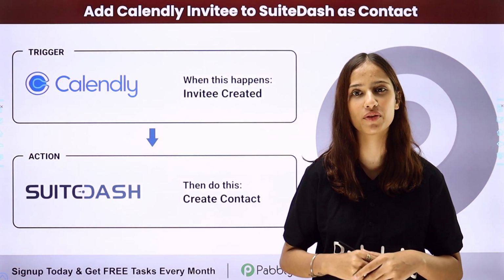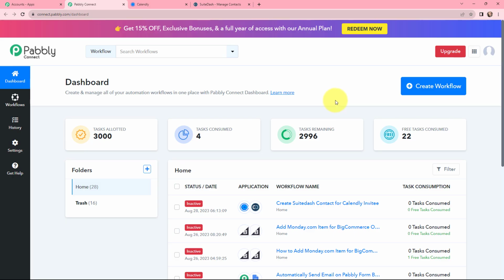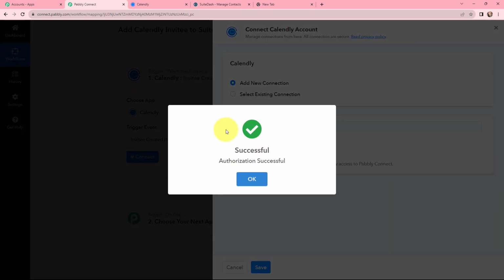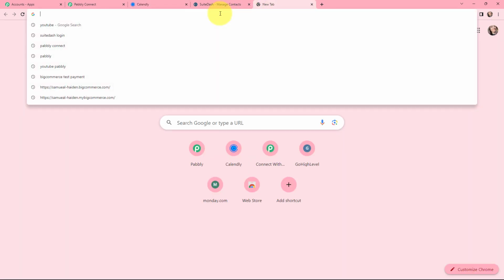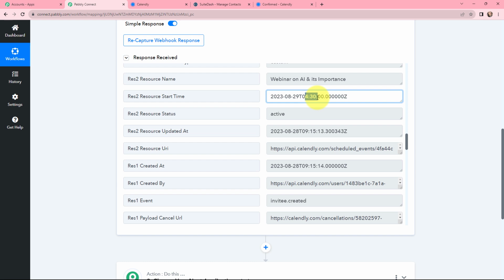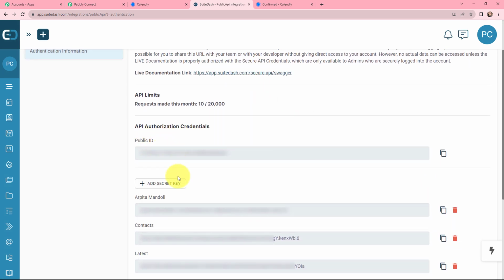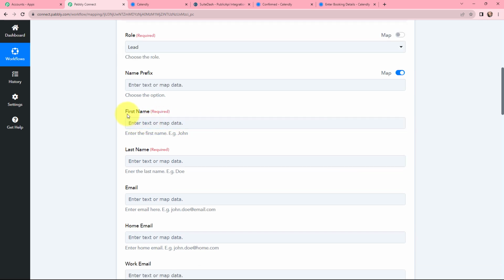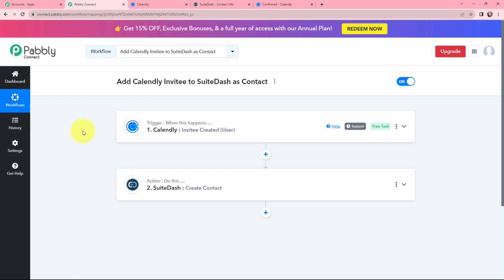How to Add Calendly Invitee to SuiteDash as Contact | Calendly SuiteDash Integration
In this video, we'll show you how to integrate  Calendly and SuiteDash through Pabbly Connect with this integration you can utomate the process of adding Calendly invitees as contacts in SuiteDash. Here's how this integration works:

Capture Calendly Event:
When a new invitee schedules an appointment using Calendly, the event is detected.

Create Contact in SuiteDash:
Pabbly Connect uses the mapped data to automatically create a new contact in SuiteDash.

1. Automation: Pabbly Connect offers automation capabilities that can help you automate mundane and repetitive tasks. This allows you to save time, money and resources.

2. Integration: Pabbly Connect provides a wide range of integrations so that you can connect different web services with each other. This helps you to create smarter workflow processes and make your business more efficient.

3. Security: Pabbly Connect takes security seriously and provides an industry-standard security system to protect your data and applications.

4. Scalability: Pabbly Connect is highly scalable and allows you to easily add new applications and services to your workflow.

 5. Cost-effective: Pabbly Connect is cost-effective and provides plans for different business sizes.